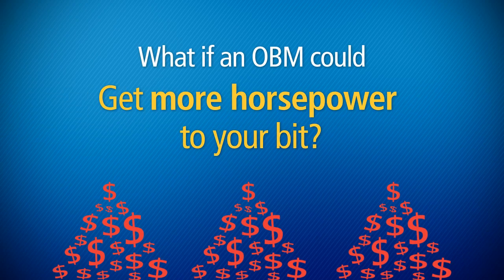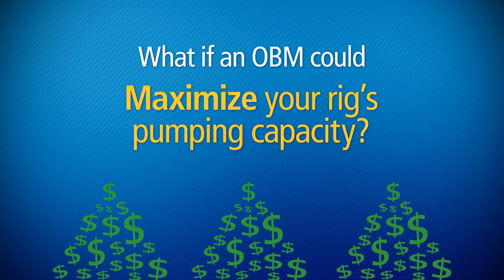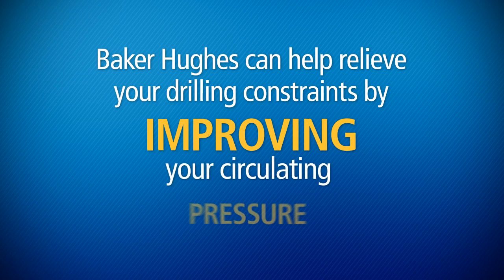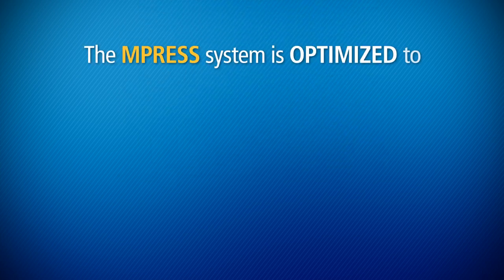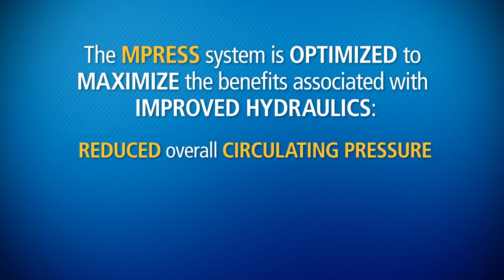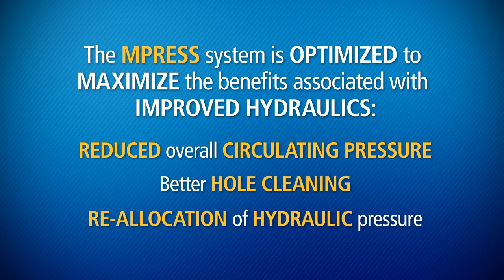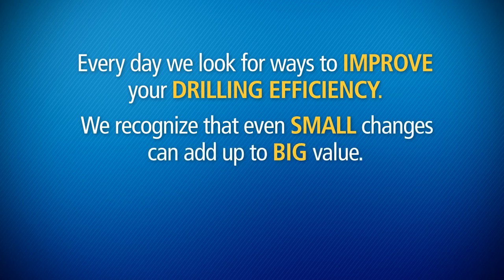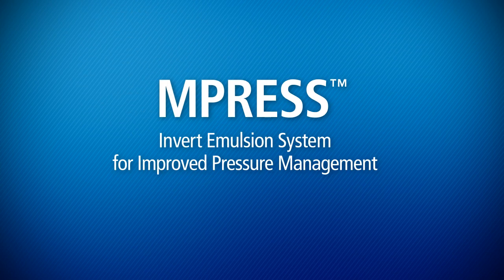MPRESS Drilling Fluid System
With the Baker Hughes MPRESS™ invert emulsion system, you can boost your bottom line by improving your ability to manage circulating pressure. The MPRESS system is designed to reduce viscosity in the drillstring for less wasted pump pressure while optimizing viscosity in the annulus for more efficient cuttings transport.